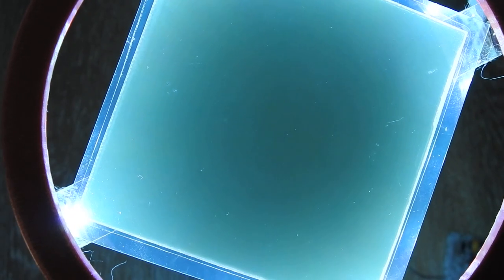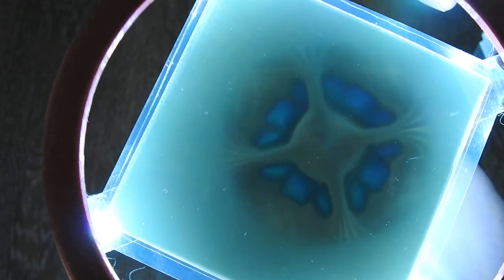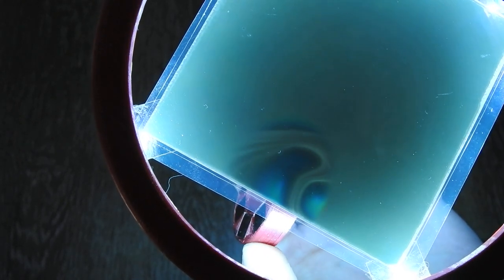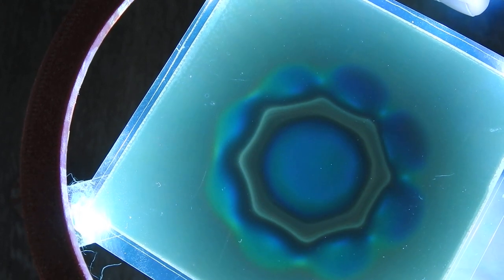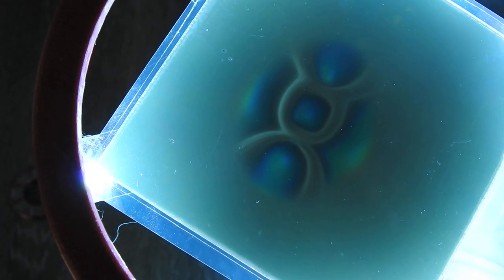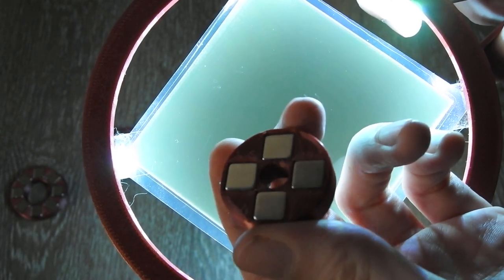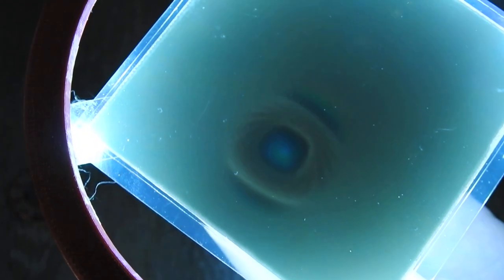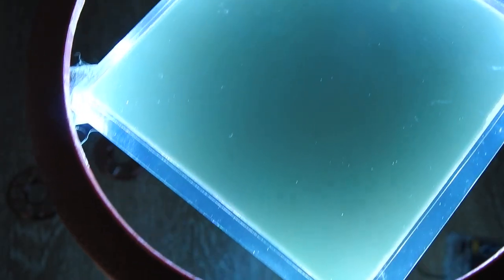Big circular magnet arrays viewed with magnetic viewing film (with halbach arrays)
In this video I show you the field of different circular (halbach) arrays with 10mm cube magnets.
The bigger magnets allow for a much more detailed view.